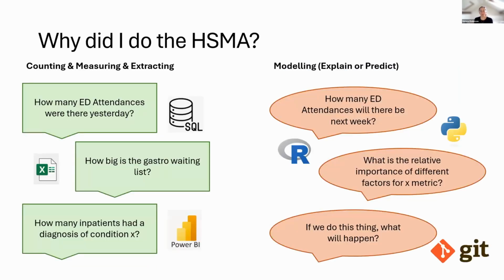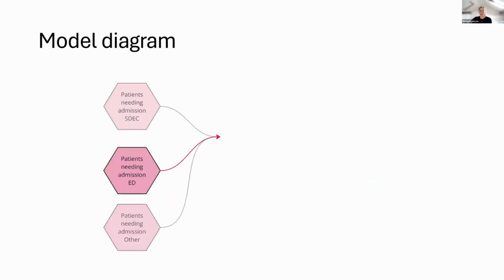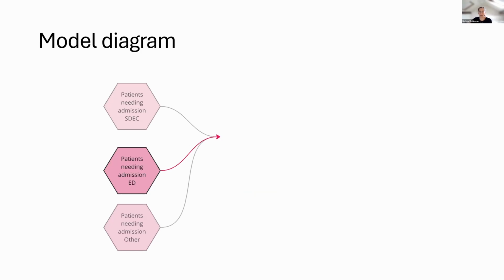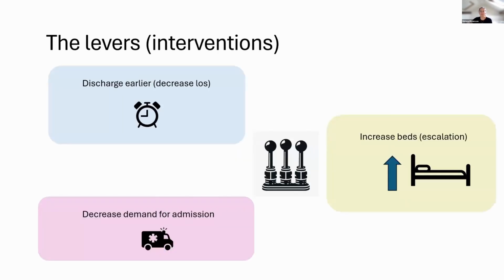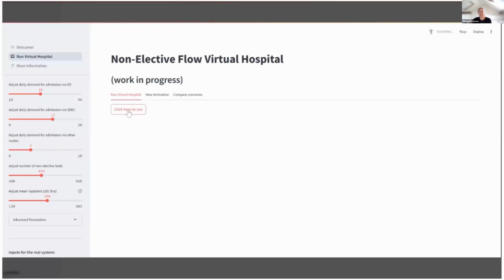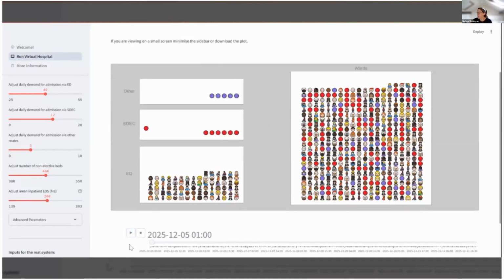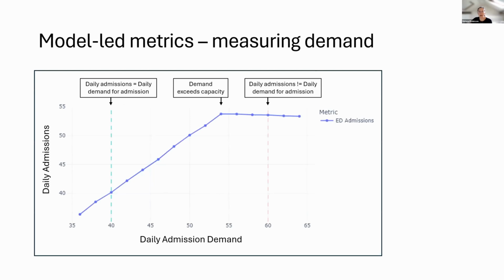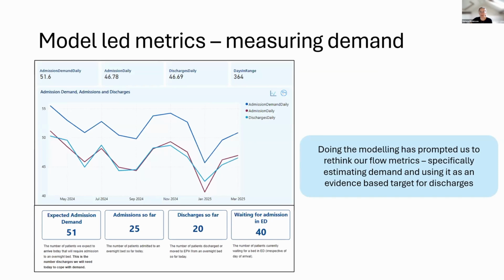Simulation Modelling of Non-Elective Flow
In this talk, we hear from Helena Robinson (Senior Analyst/Data Scientist, Countess of Chester NHS Foundation Trust) about her HSMA project on using discrete event simulation to model non-elective flow.